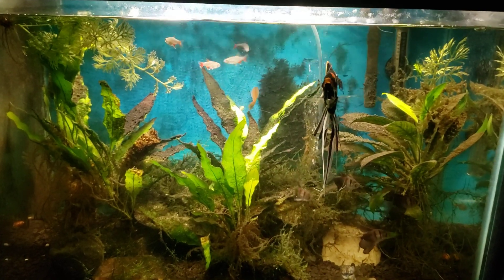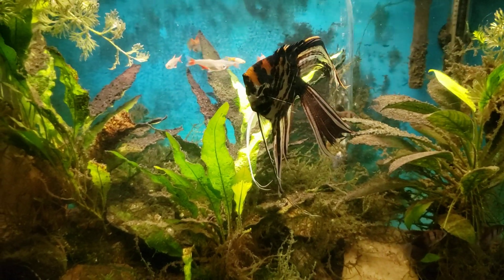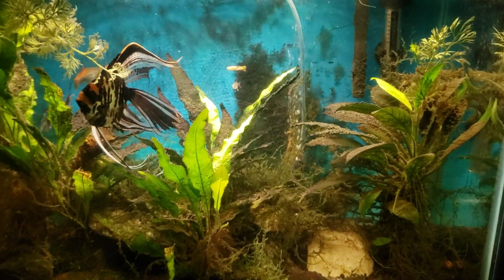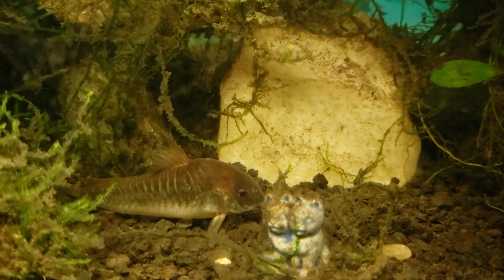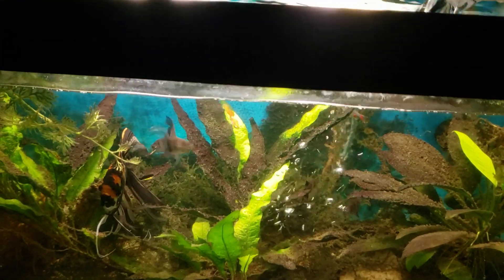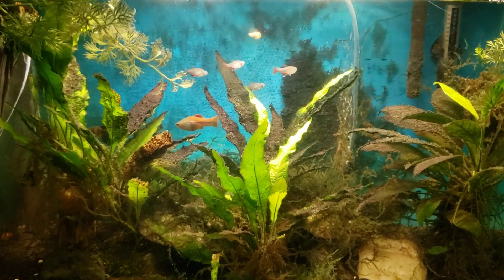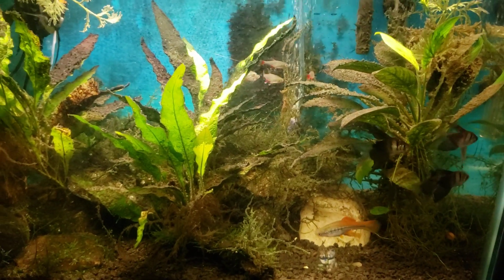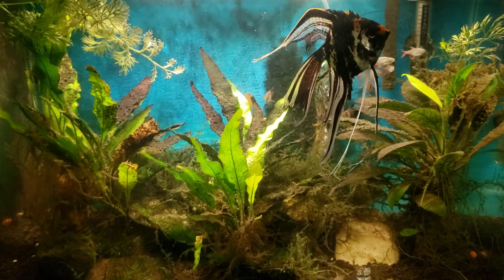Getting Started On A Chemiclean Treatment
Chemiclean Aquarium Treatment
Getting started on a Chemiclean Treatment to cut back on the aufwuchs and cyanobacteria.